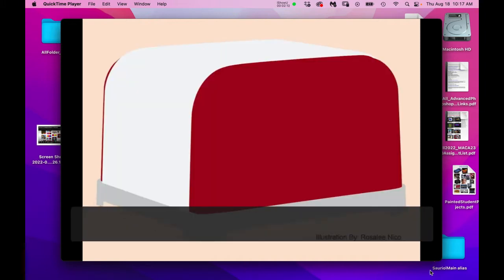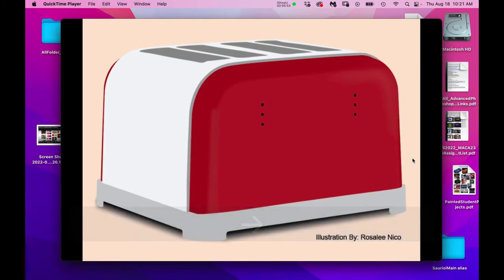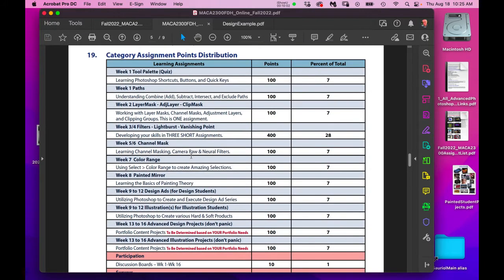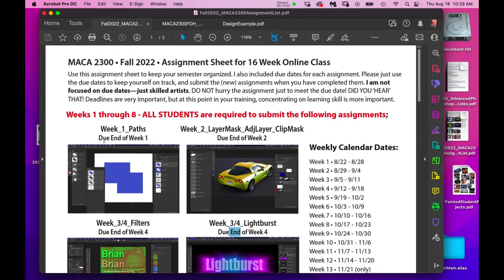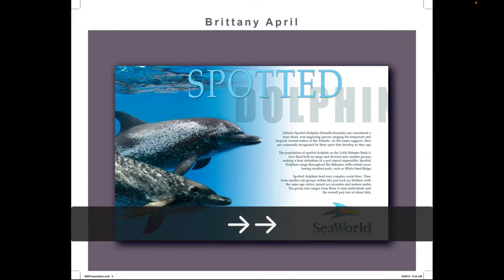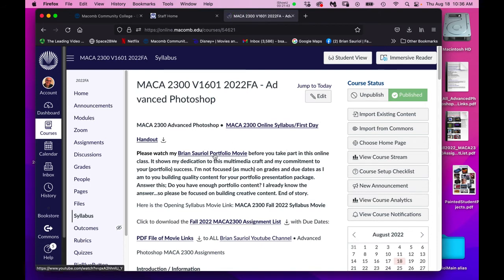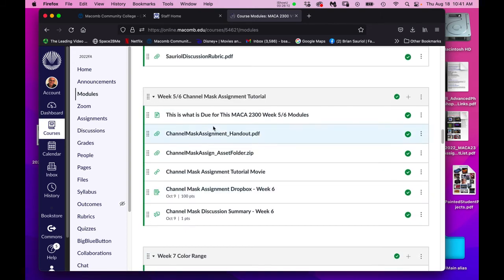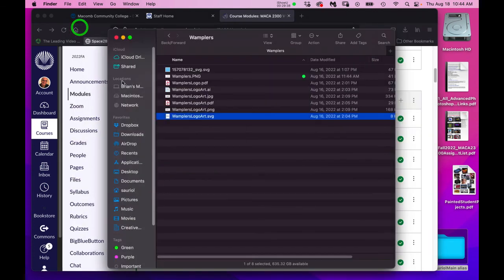MACA 2300 Fall 2022 Syllabus Movie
This is my Opening Movie to guide you through the MACA2300 Advanced Photoshop Course material and the online learning site called CANVAS.